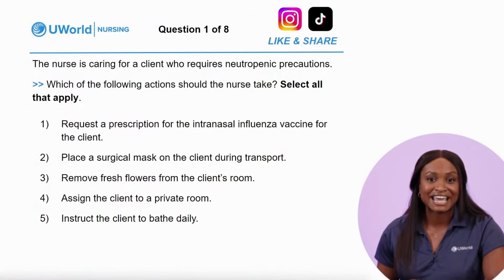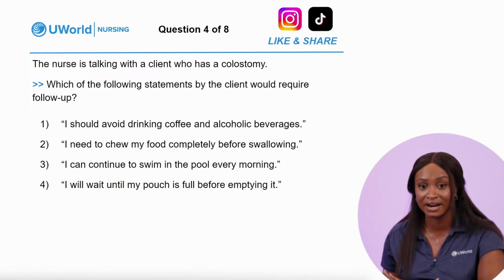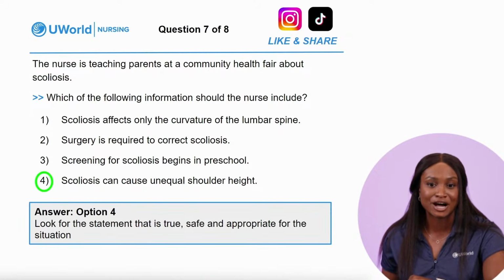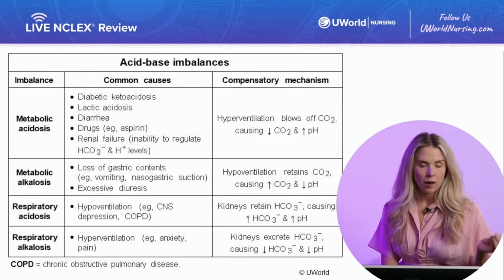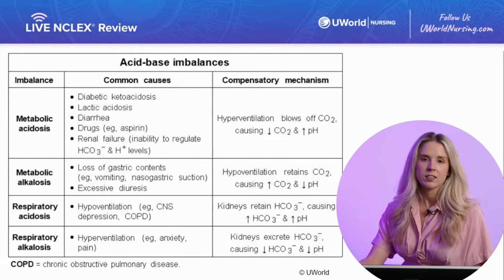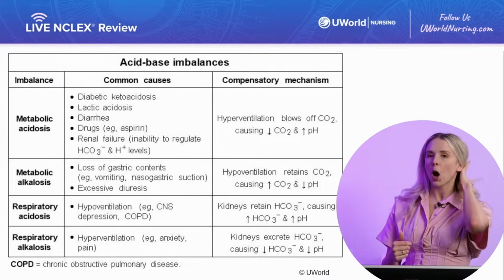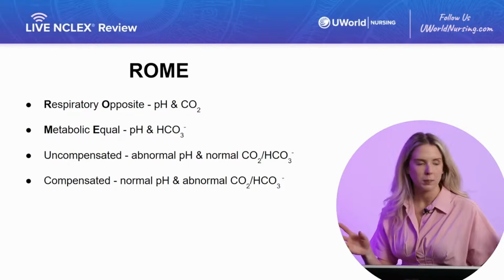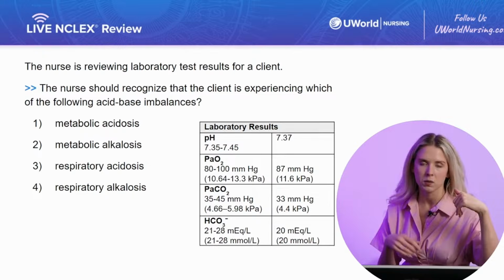Greatest Hits: NCLEX Building Blocks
Join our FREE Online Study Group for NCLEX-RN® and NCLEX-PN®! Dive into a focused 30-minute session on Live NCLEX® Greatest Hits: NCLEX Building Blocks, ideal for both first-time and returning test-takers. Ready to get started? to learn more!